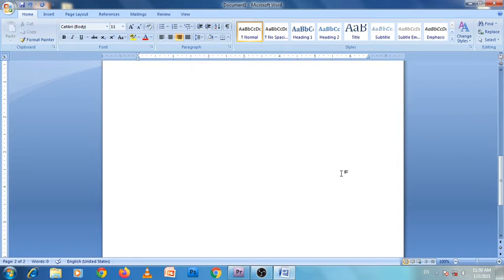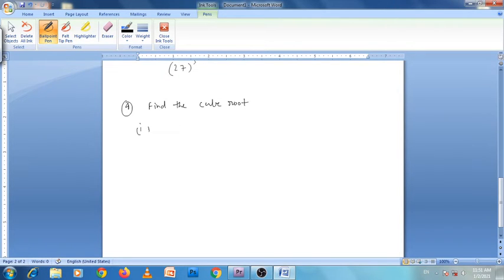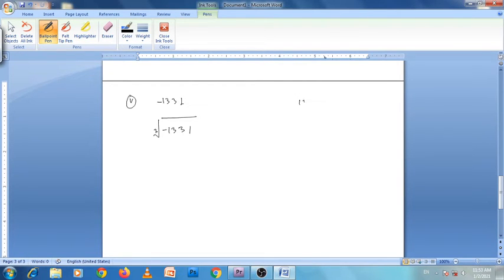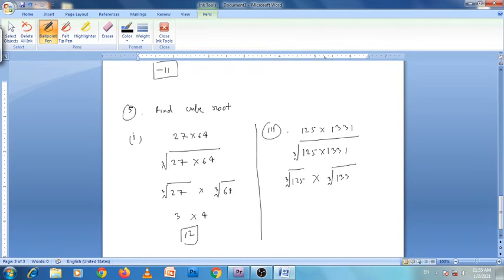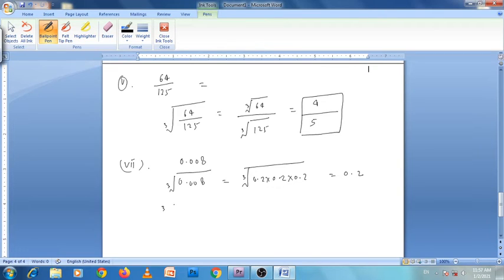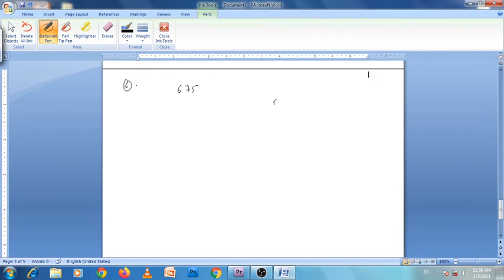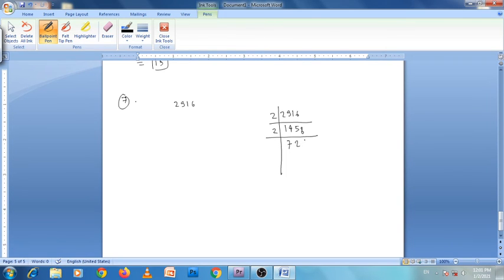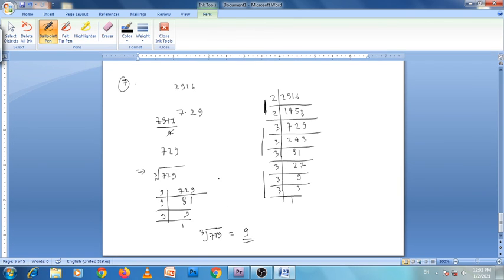Class_7th_Cube_Cube roots_Exercise_5C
Cube and Cube Roots